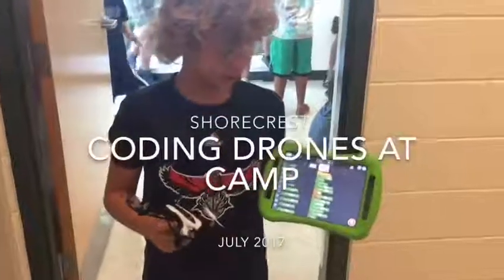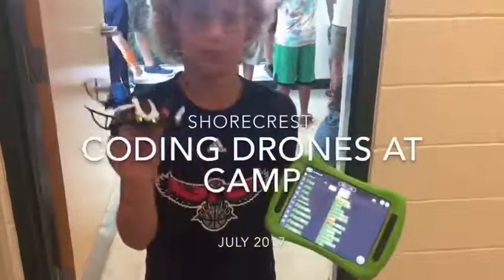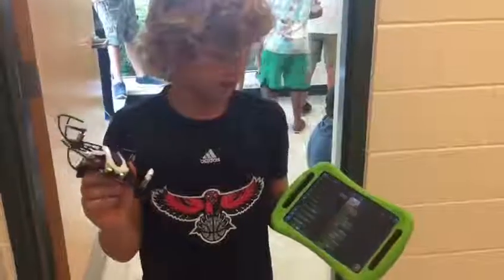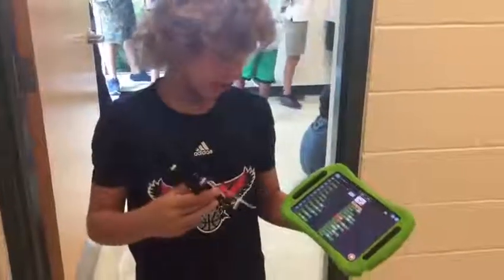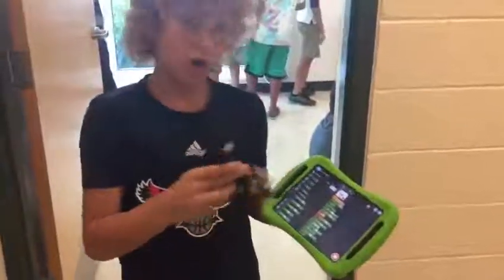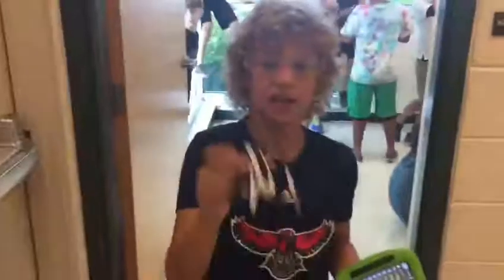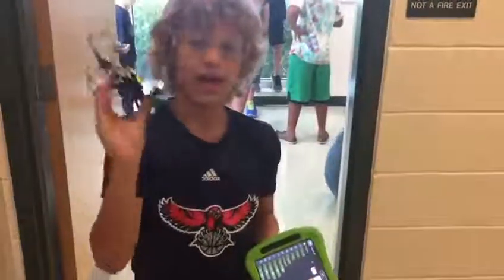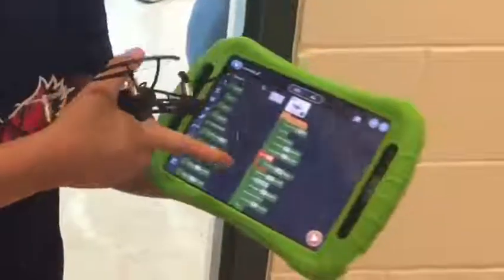Drobots Summer Camp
Coding drones at camp makes science and math fun! But don't just take our word for it... This is a week-long camp at Shorecrest for Middle School students.